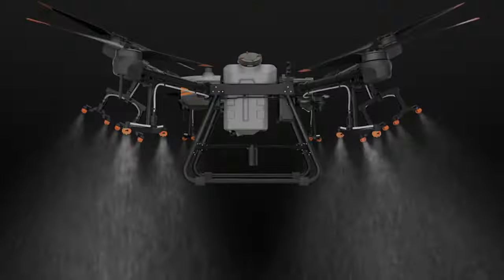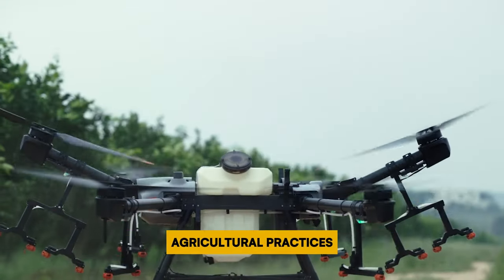Top 10 Unbelievable Machines and Robots Taking Over Farms!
No Farmers? These Machines See, Think & Work Your Fields! Top 10 Robots Weeding, Planting & Harvesting for YOU!

00:00 Farming robots
00:20 Agrobot E-Series
01:03 AgSeeds Agbot
01:38 Farmdroid FD20
02:12 Dyno
02:48 DJI Aggres T30
03:42 TED Vine Weeding Robot
04:19 John Deere Autonomous Electric Tractor
05:05 FarmBot Genesis
05:58 Case IH Autonomous Tractor
07:00 Auto Agri IC Series

Video thumbnail is representative of the video content but may not correspond to the actual video content.

Script:
Name: Mahnoor Rana

Video and Thumbnail:
Name: Waleed Khan